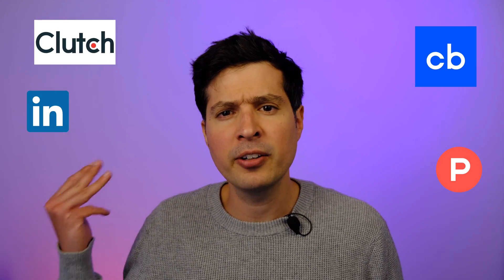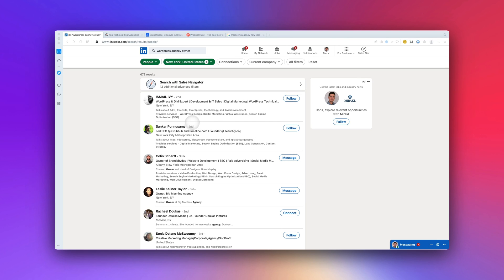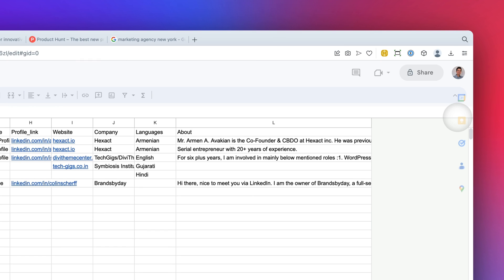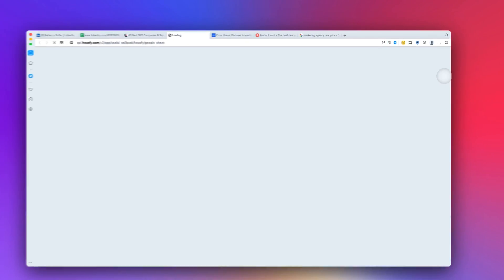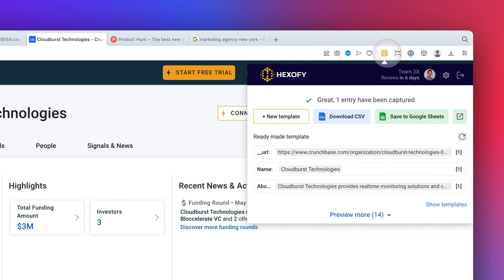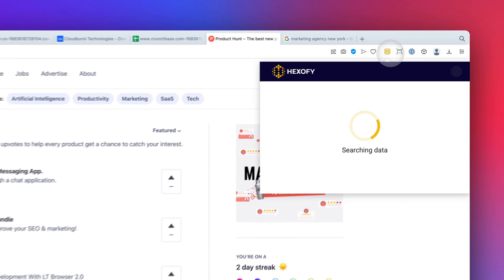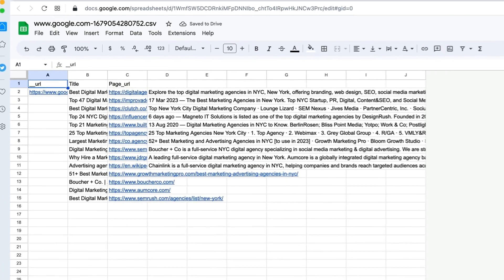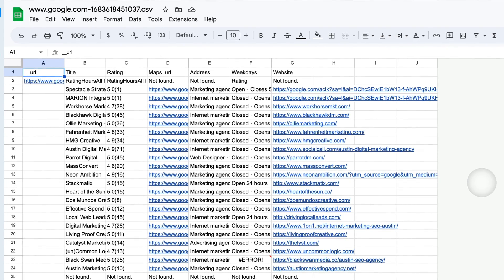The Best Lead Generation Strategy for 2024? How To Get Fresh Leads from LinkedIn, Crunchbase & more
In today’s video, I review the best lead generation strategy for 2024 and how you can tap into LinkedIn, Clutch, Crunchbase, ProductHunt, Google Search and Google Maps to shower your business with fresh, juicy leads - in just a few clicks.